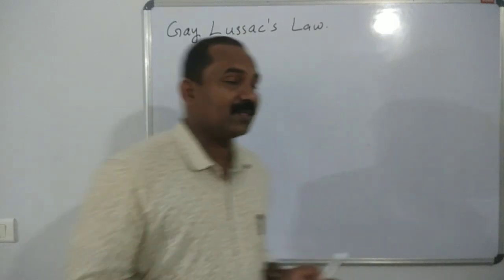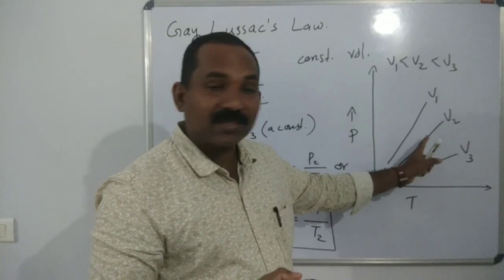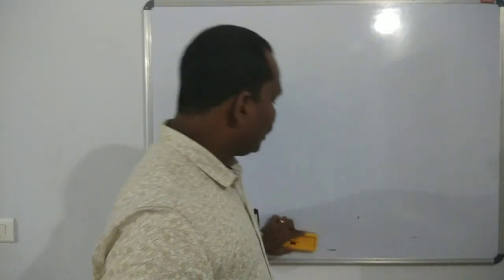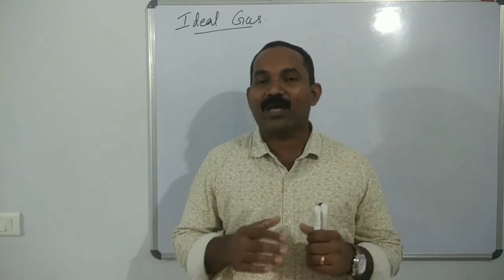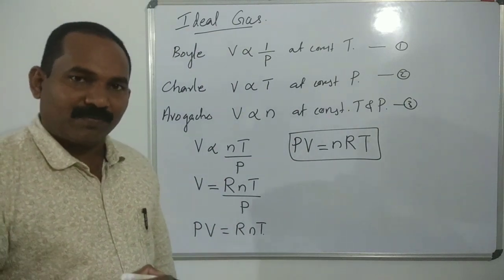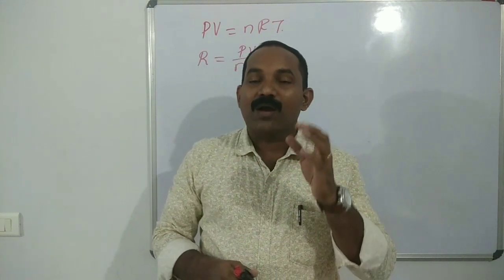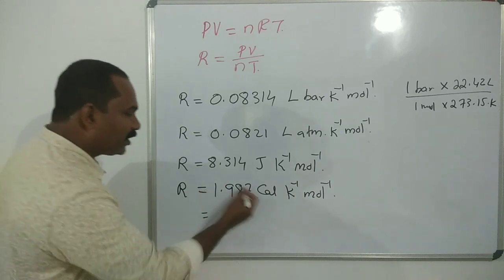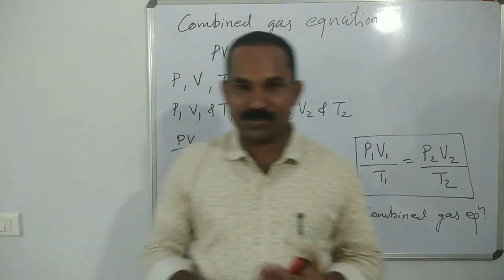Gas Laws part -2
Gay Lussac's Law, Avogadro Law and Ideal Gas equation